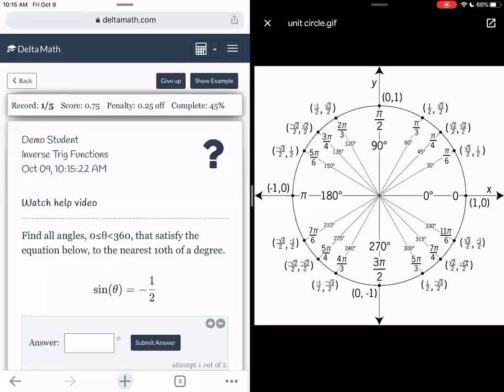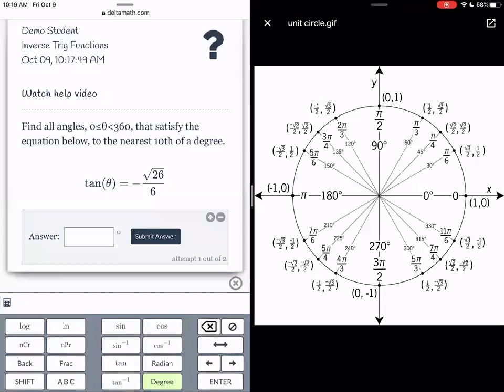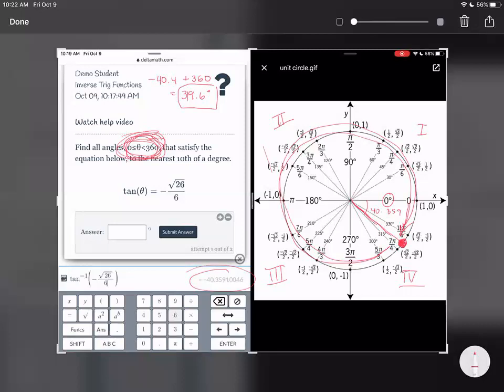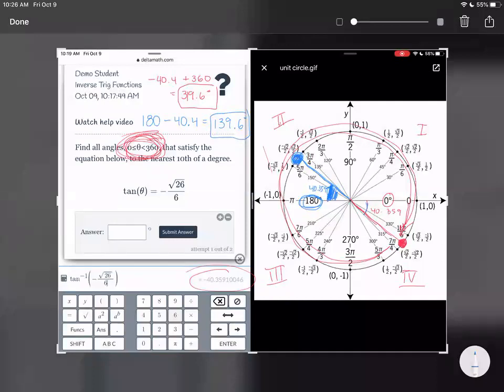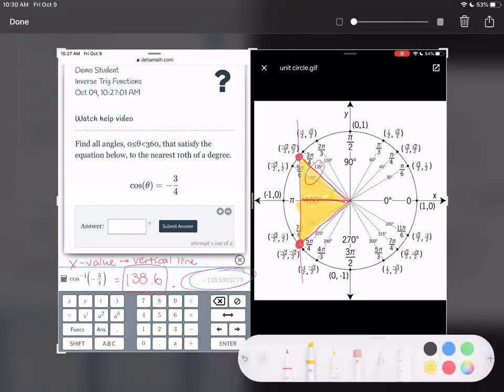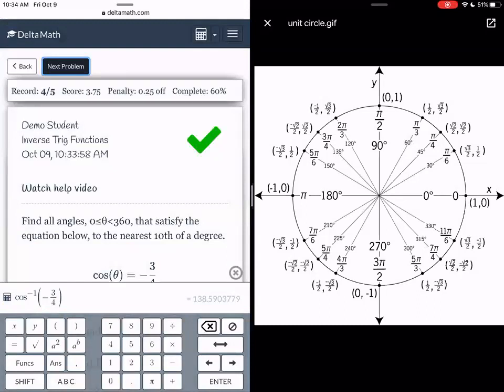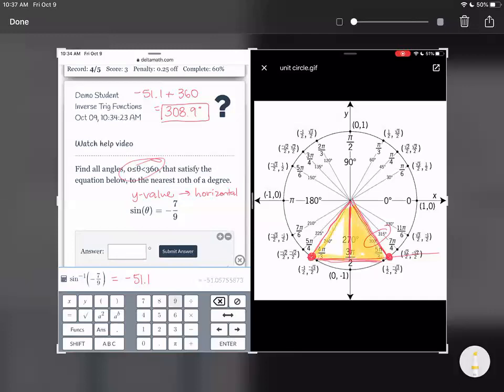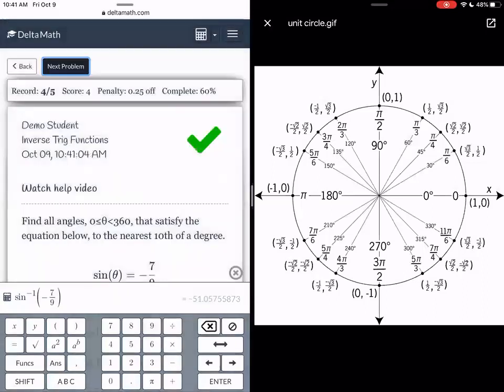Inverse Trig Functions